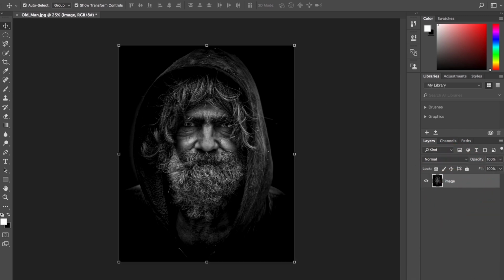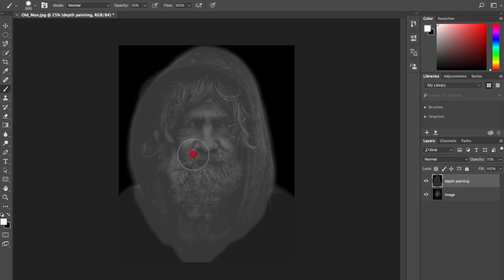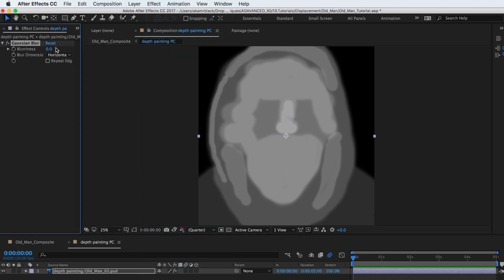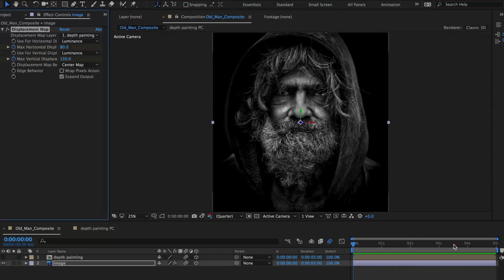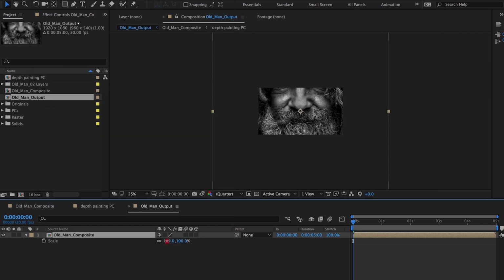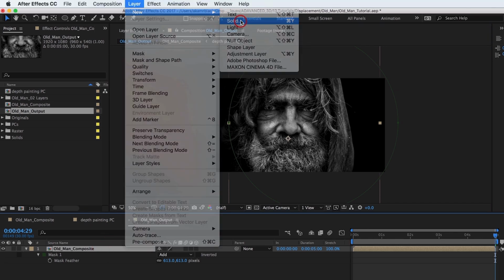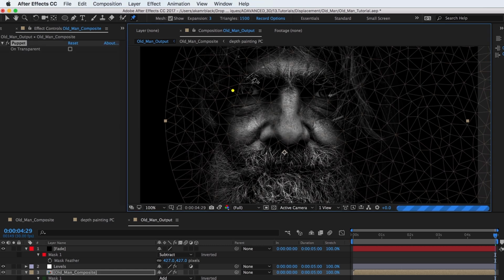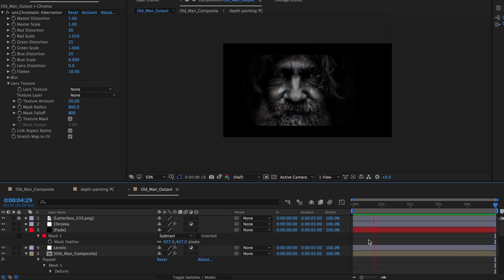Displacement Mapping Parallax (Old Man Scene) | Beyond the Parallax Effect Lesson 9 | AEJuice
Use displacement mapping to create the parallax effect on an old man portrait scene.